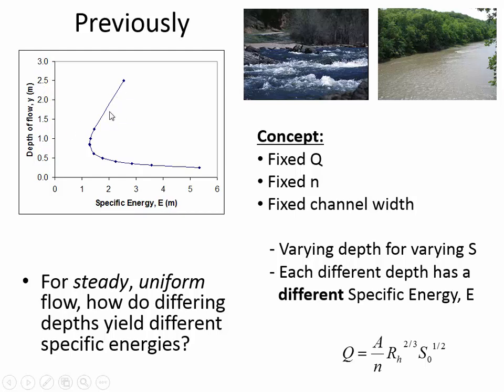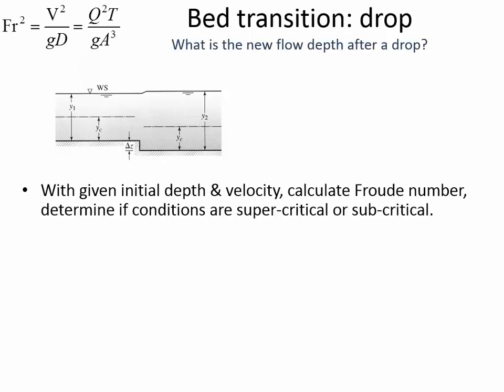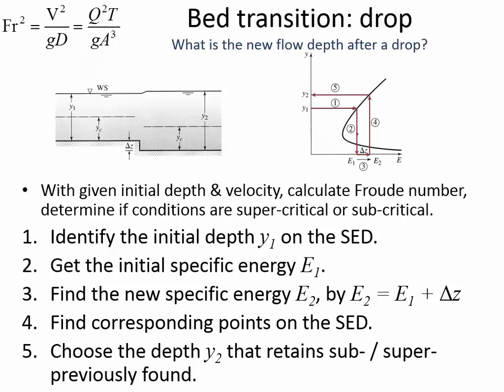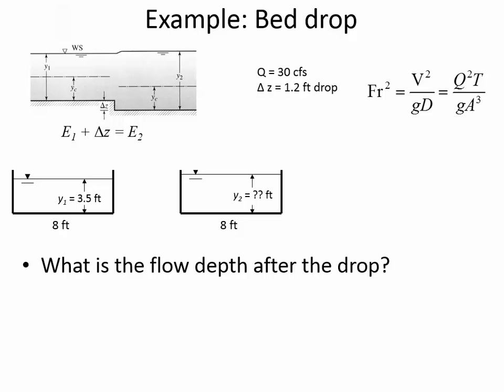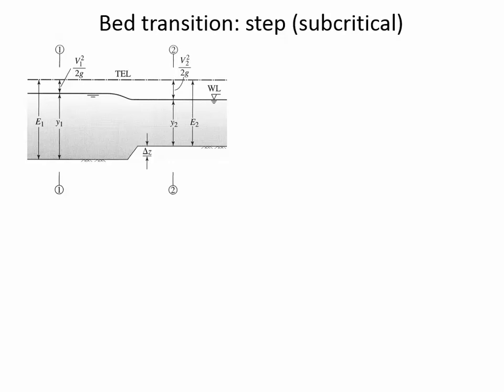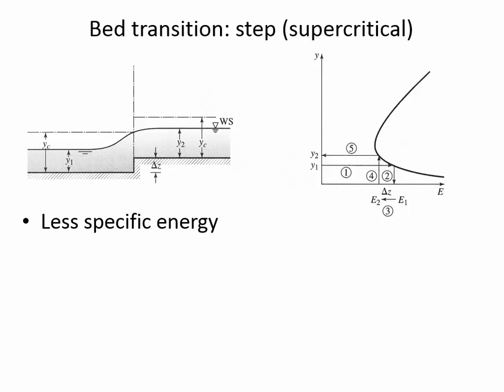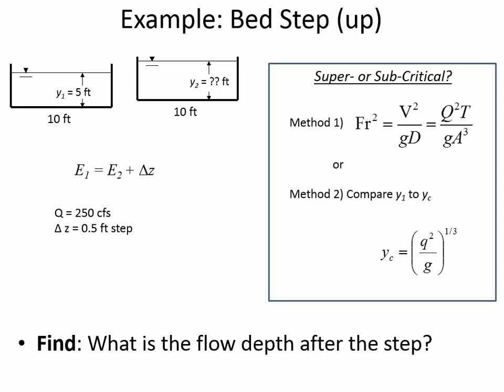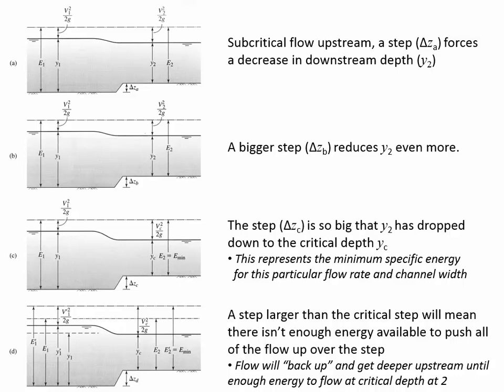CE 331 - Class 20 (3/26/2015) Discharge Depth Steps